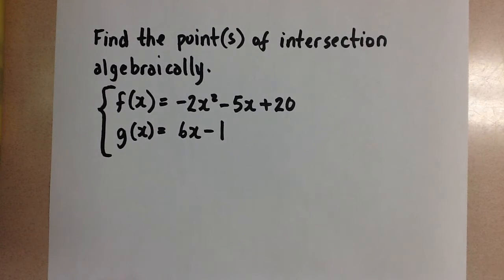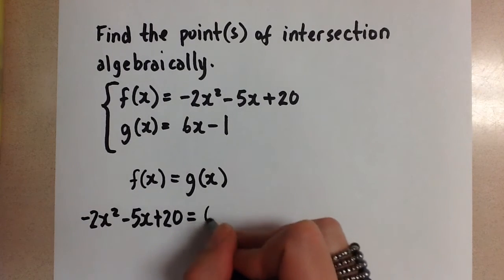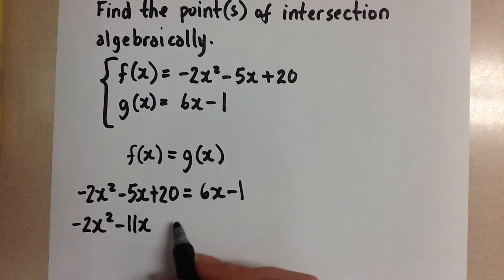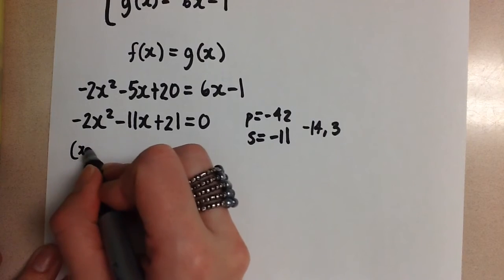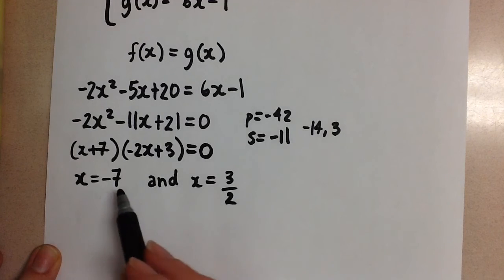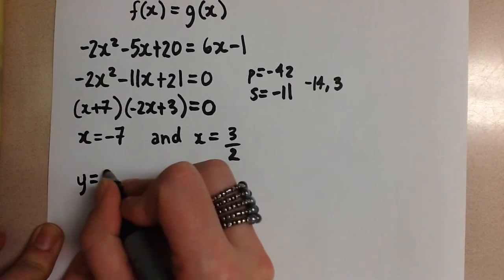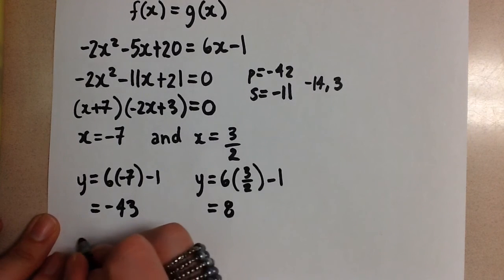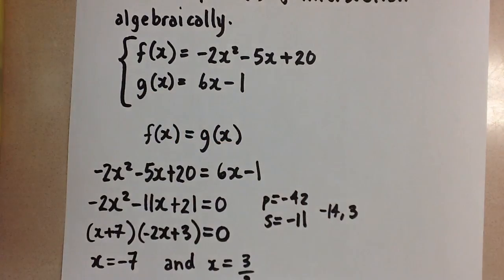Finding the Intersection of a Linear and Quadratic Function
Finding the point(s) of intersection of a system with a linear and a quadratic function using substitution.